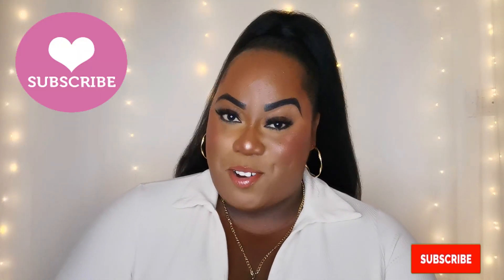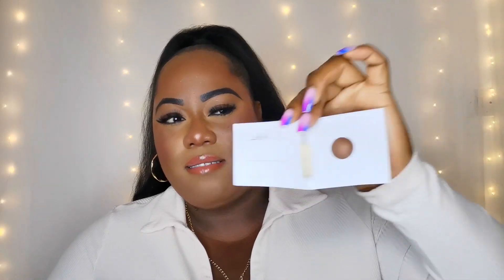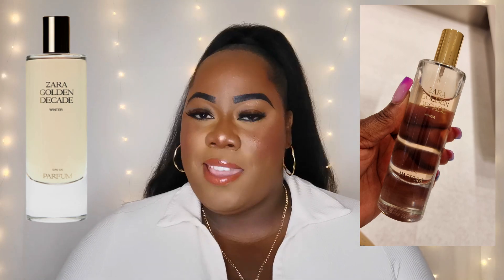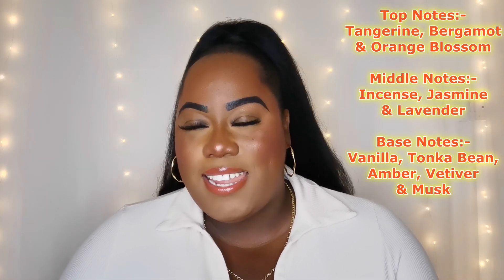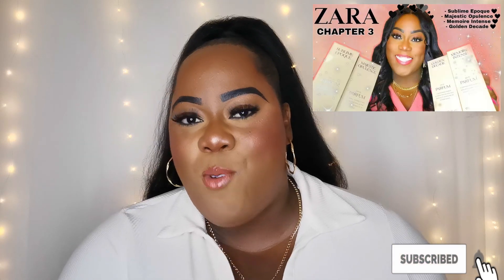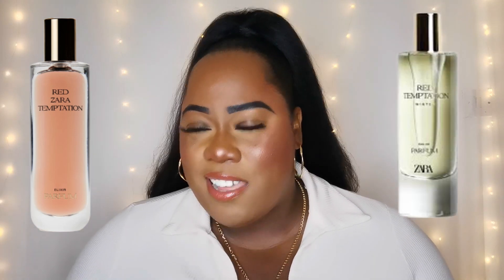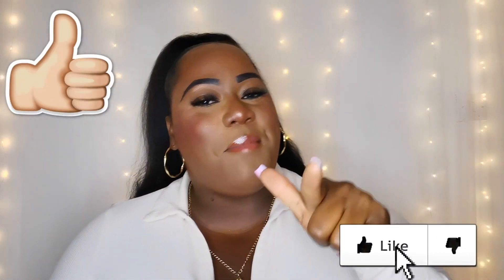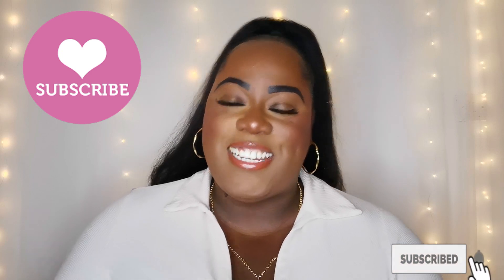*NEW* ZARA - GOLDEN DECADE WINTER ✨|| TALK TRASH TUESDAY || YOU DO NOT NEED THIS! || COCO PEBZ 🤎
Hope you are all keeping well :)

IT'S TALK TRASH TUESDAY!

Today I give my thoughts on GOLDEN DECADE WINTER by Zara:)

See you tomorrow for WOW ME WEDNESDAY!

WATCH ALL MY ZARA VIDEOS HERE 🥺:-

Thank you so much for your continued support. I am FOREVER GRATEFUL for Every Single One of You ❤️❤️❤️❤️❤️❤️❤️

section.

REMEMBER TO BE NICE ❤️❤️❤️❤️

Love you lots & lots xxxxxx